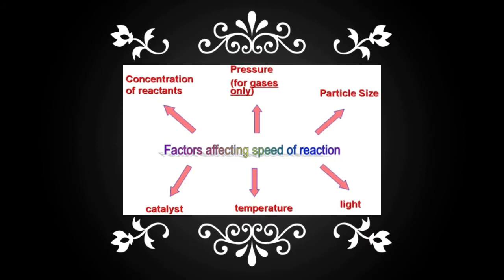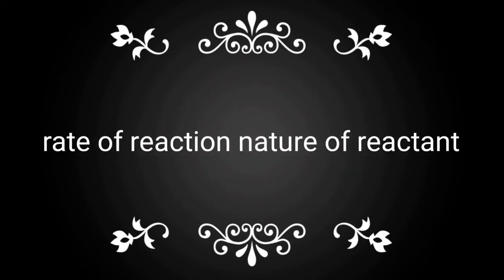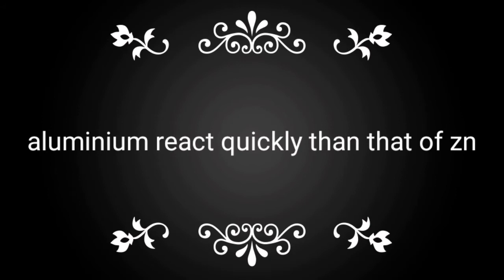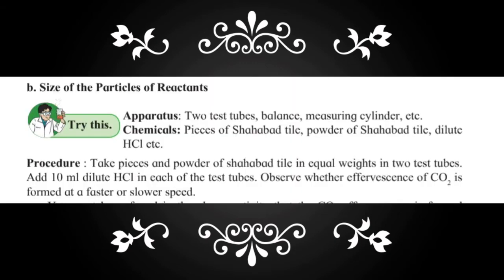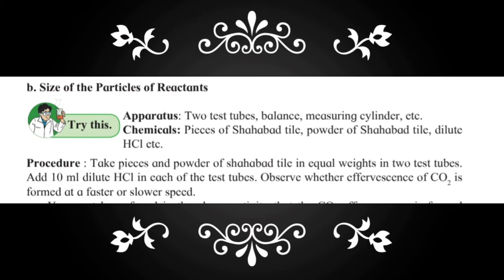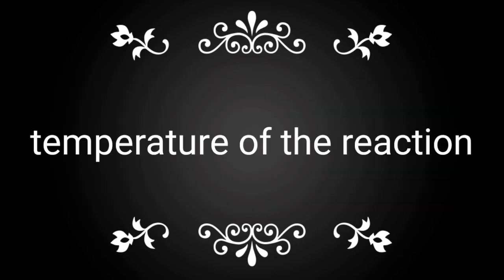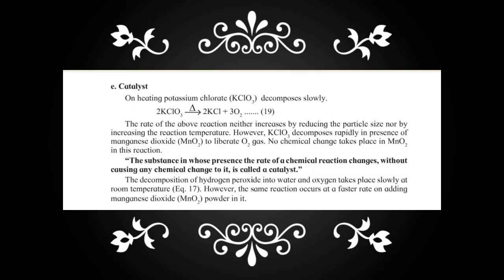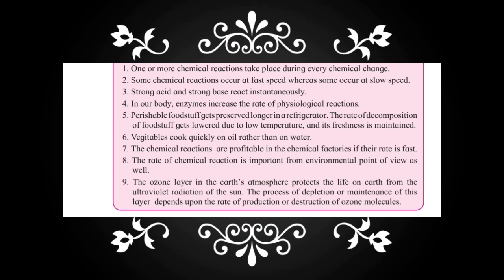The rate of chemical reaction by mahesh sir